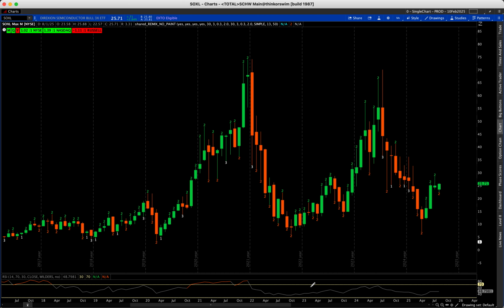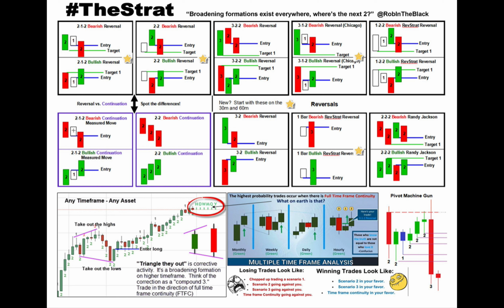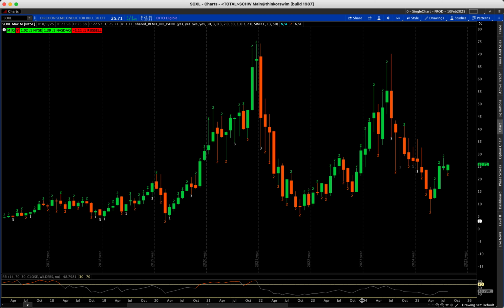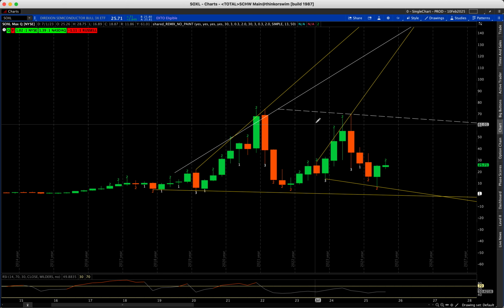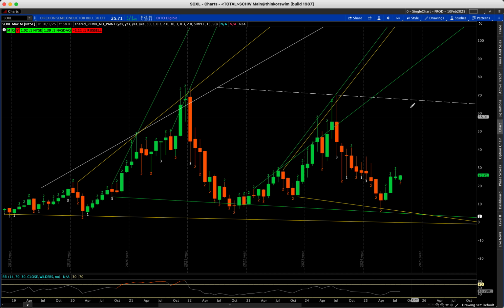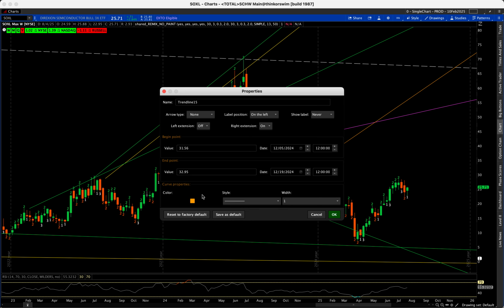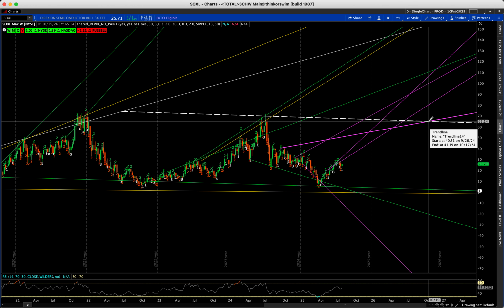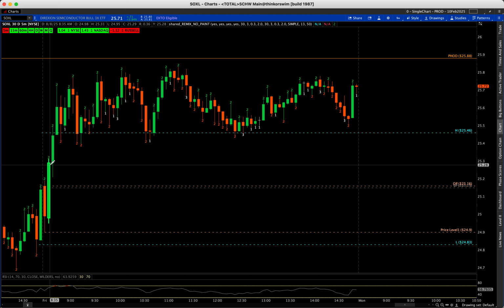Trading the EASY way: The basics for setting up a chart - QQQ SPY DJI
Trading stocks and options is made much easier by understanding how to read price action. In other words, how to read a chart.
And reading price action, or reading a chart, shouldn't be hard.
Here at Bullish Chips we use one of the most simple ways to chart price action without a bunch of indicators.
We use a proven and repeatable strategy to quickly analyze price action and determine your next trade.

**The EASY way to setup PRECISION entries and exits for swings, day trades, and scalps:

For STRAT scripts that work with Think Or Swim (there are many other STRAT related scripts on the internet, I encourage you to do some research because I am just providing the basic scripts):

00:00 - 06:50  Main Elements of Trading Method
06:50 - 09:00  A quick note about RSI
09:00 - 12:27  The STRAT basics
12:27 - 15:40  Time Frame Continuity
15:40 - 16:48  STRAT scripts for Think Or Swim and Trading View
16:48 - 17:46  Broadening Formations
17:46 - 19:54  Full stock markets movements since 2020
19:54 - 50:35  Putting it all together
50:35 - 59:29  Intro to precision scalping and day trading
59:29 - 01:02:25  Wrap up

Happy trading!
-Bullish Chips